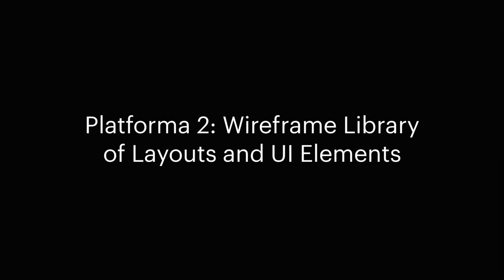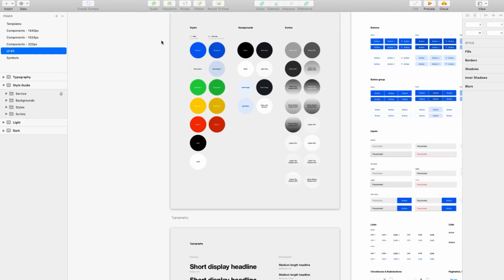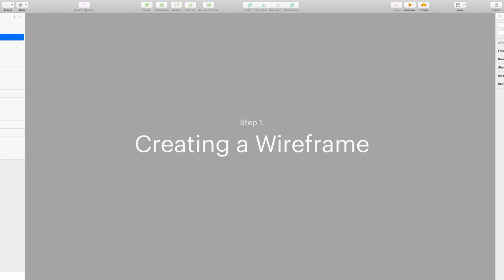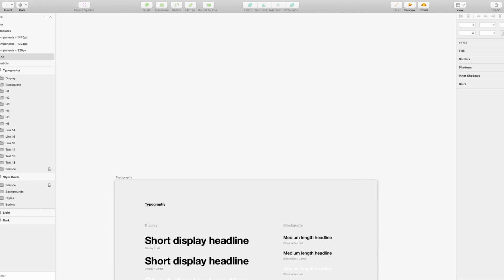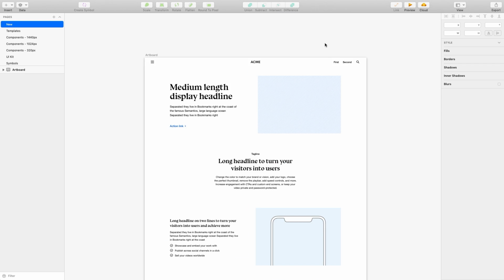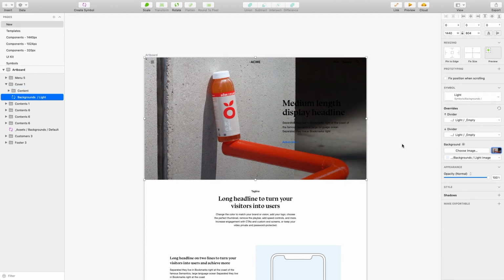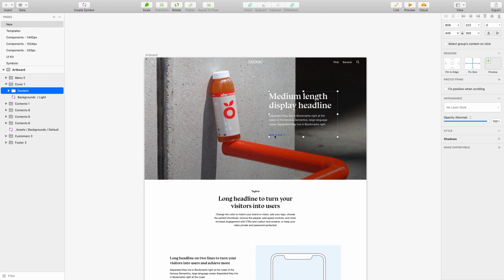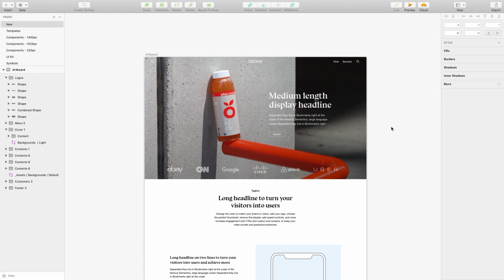Platforma 2 for Web: How to use in Sketch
Platforma Web Wireframe Kit is a collection of components and UI elements for creating effective website wireframes.

Nothing makes us happier than a customer using our products to the full extent. Learn the most efficient ways of working with Platforma 2 by watching our new tutorial clip.